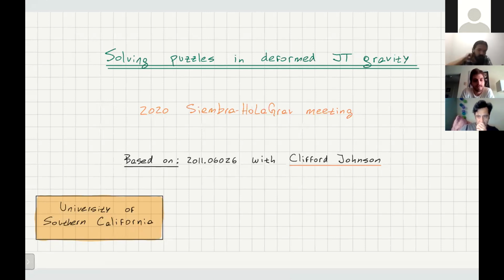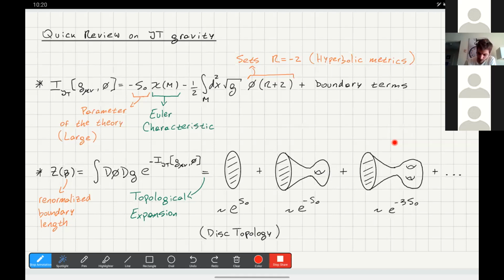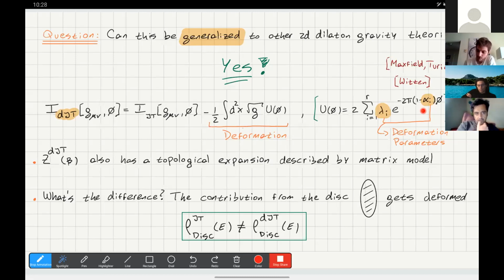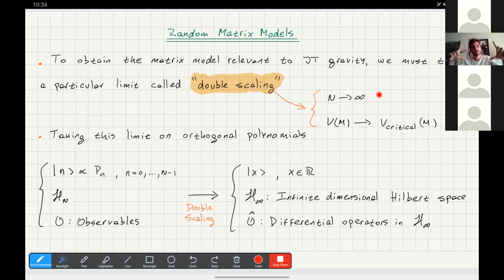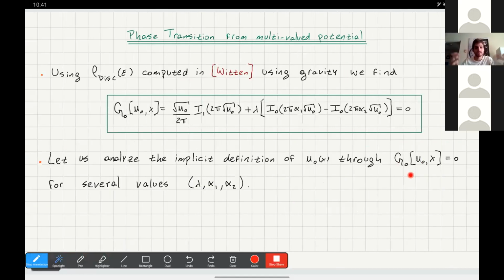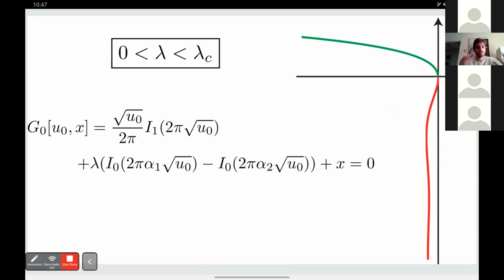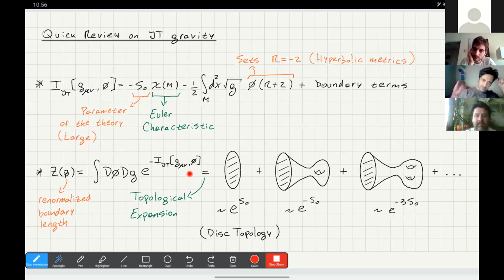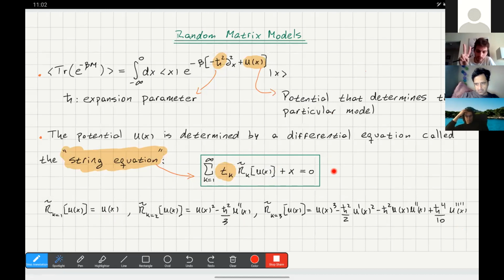Felipe Rosso - Dec 18 2020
Felipe Rosso: "Solving Puzzles in Deformed JT Gravity: Phase Transitions and Non-Perturbative Effects"

Recent work has shown that certain deformations of the scalar potential in Jackiw-Teitelboim gravity can be written as double-scaled matrix models. However, some of the deformations exhibit an apparent breakdown of unitarity in the form of a negative spectral density at disc order. We show here that the source of the problem is the presence of a multi-valued solution of the leading order matrix model string equation. While for a class of deformations we fix the problem by identifying a first order phase transition, for others we show that the theory is both perturbatively and non-perturbatively inconsistent. Aspects of the phase structure of the deformations are mapped out, using methods known to supply a non-perturbative definition of undeformed JT gravity. Some features are in qualitative agreement with a semi-classical analysis of the phase structure of two-dimensional black holes in these deformed theories.

Siembra-HoLAGrav is a network of Latin American physicists working in holography and gravity.

The Siembra-HoLAGrav Young Frontiers Meeting seeks to bring young researchers to the frontier of the current understanding of Holography generating a collaborative environment for young researchers, postdocs and PhDs to discuss recent development, engage in discussions and generate new collaborations. We strongly encourage the participation of faculty members, this should be considered a sign of support for the new generation of researchers. The meeting is jointly organized with the II School of Holography and Entanglement Entropy which is intended for undergraduate, master and young PhD students.